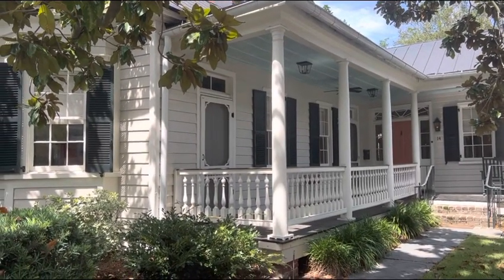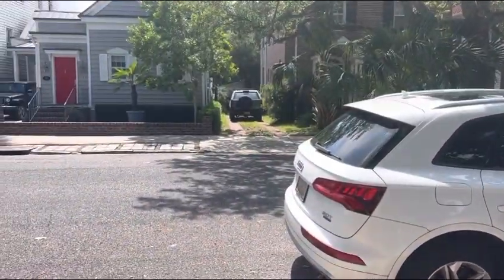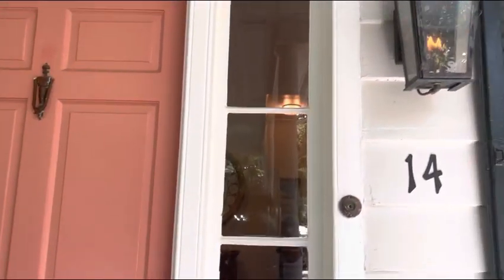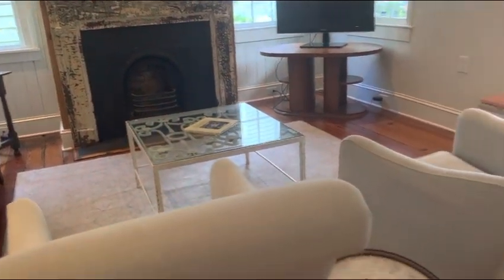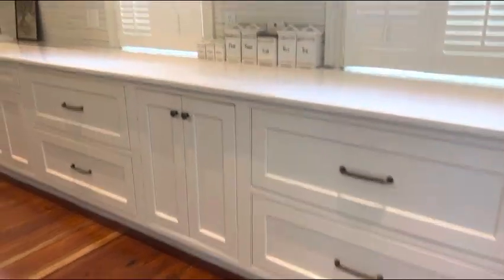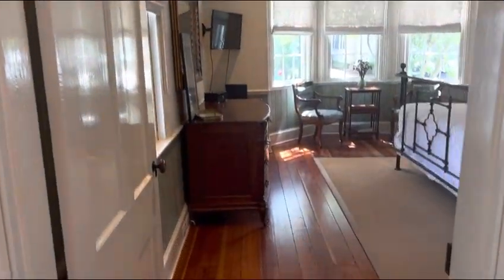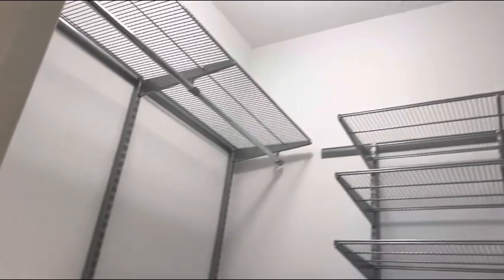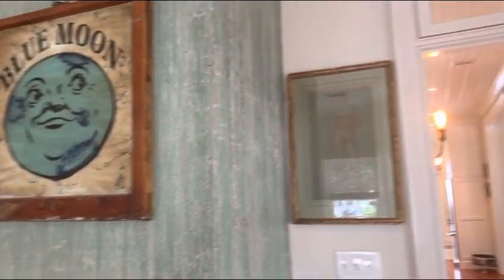14 Council Part 1